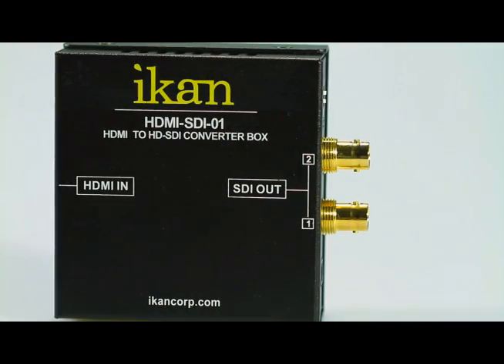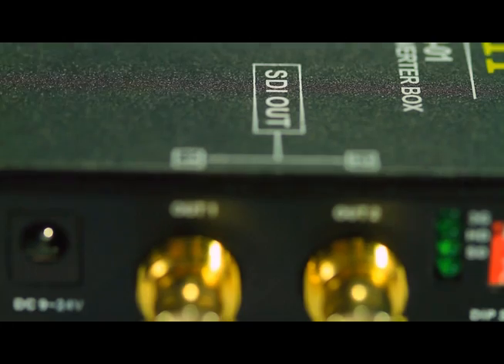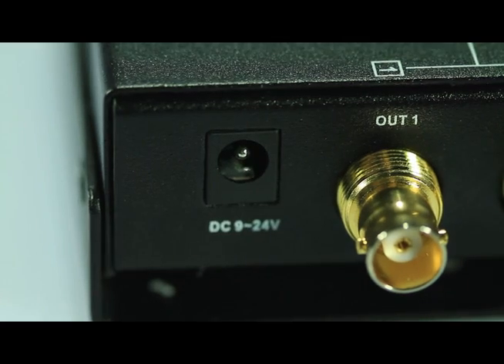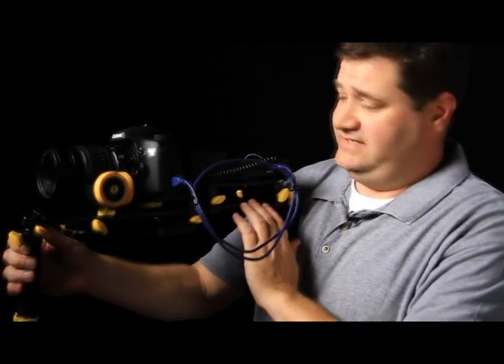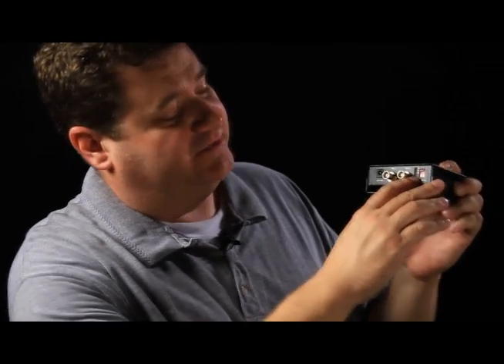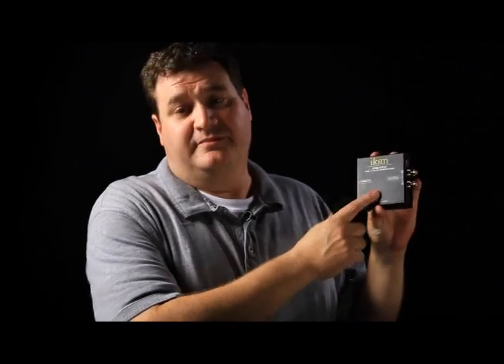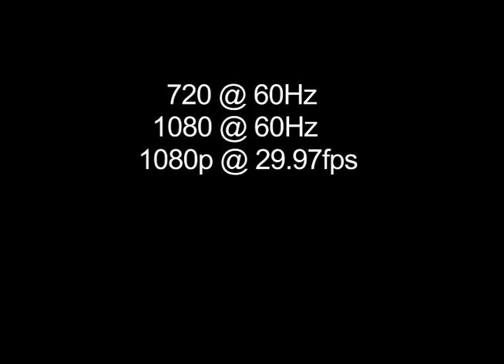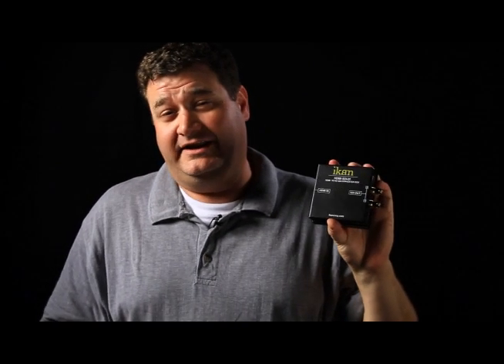HDMI to HD-SDI Converter Box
Presenting ikan's HDMI to HD-SDI Converter Box, an economical solution to the Filmmakers with increasing desire to use HDSLR cameras with SDI monitors, both easily and efficiently.  Distributed by Tubemogul.